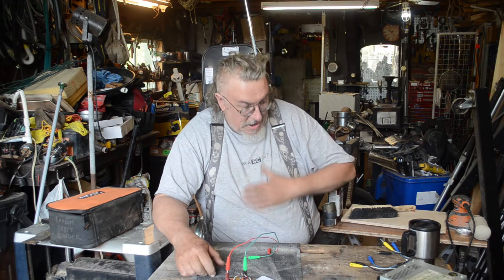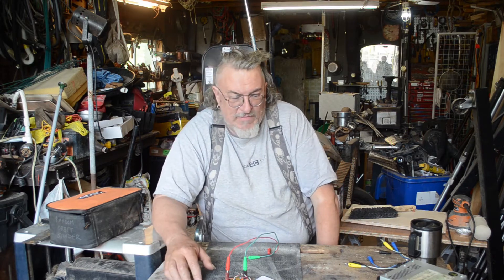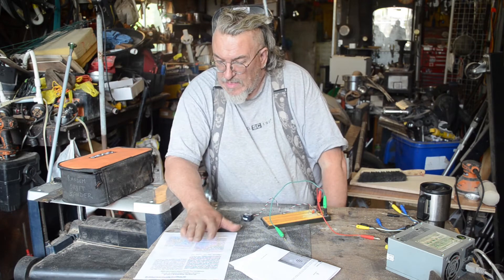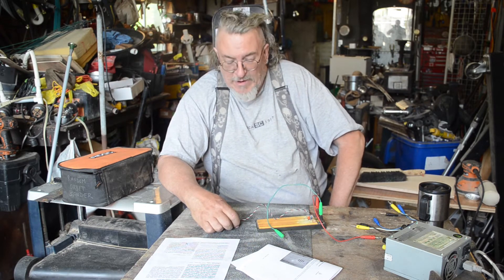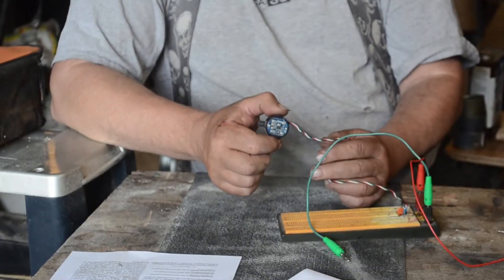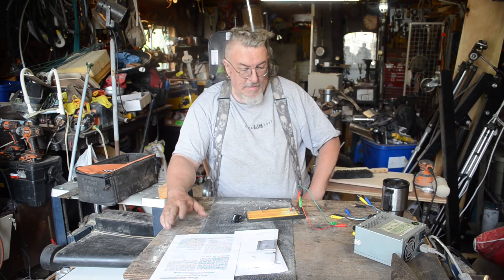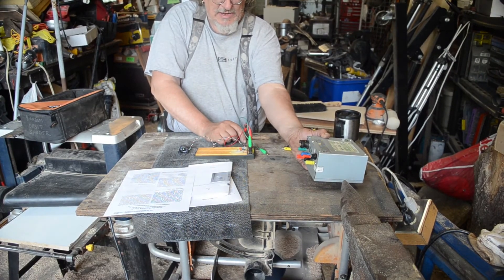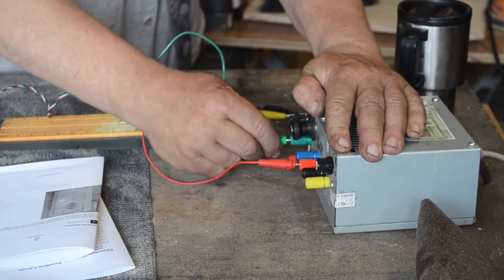DIY Electronic Mosquito Repeller